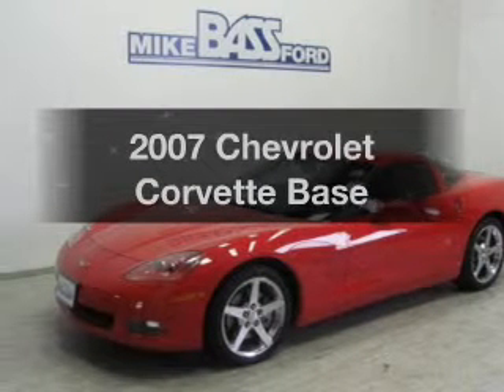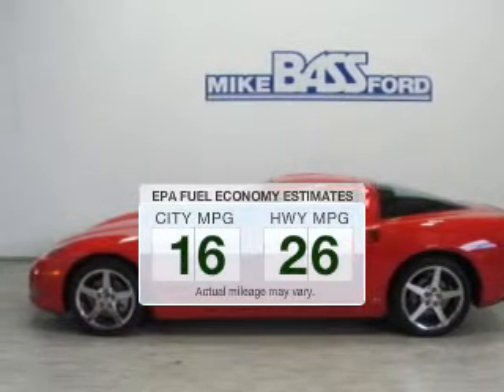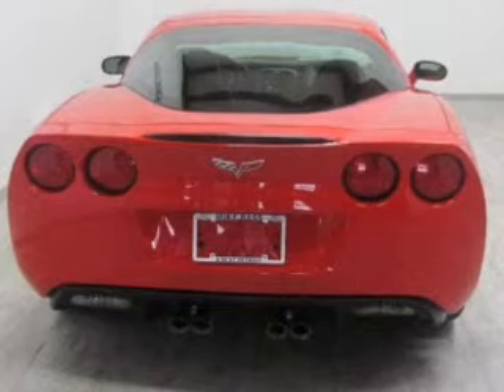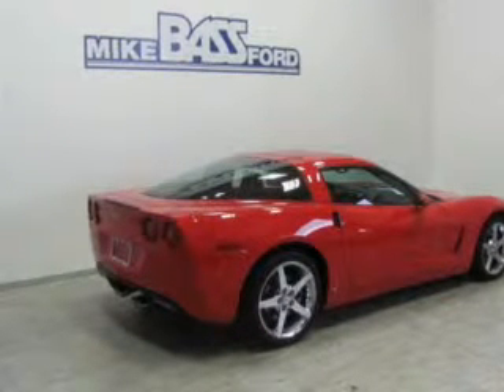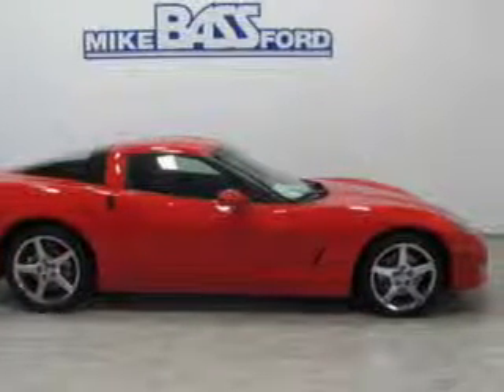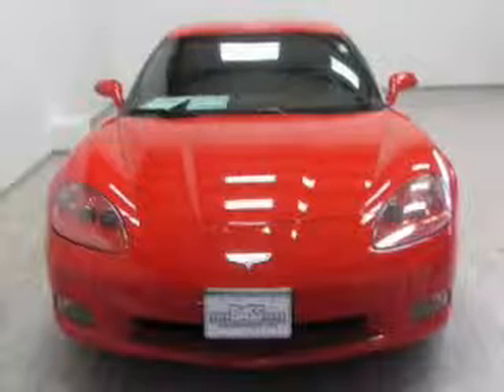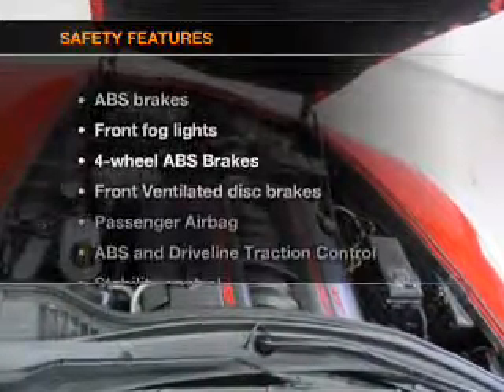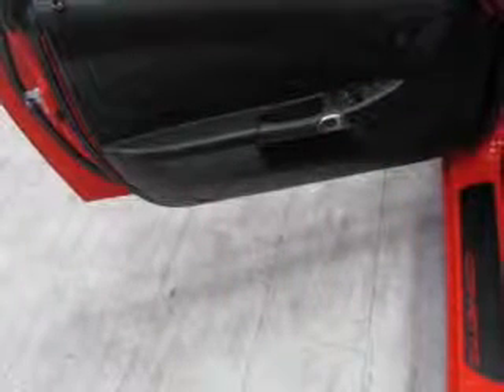2007 Chevrolet Corvette - Sheffield OH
Year: 2007
Make: Chevrolet
Model: Corvette
Trim: Base
Engine: 6.0 liter 8 cylinder 16 valve
Transmission: 6-Speed Automatic
Color: Victory Red
Mileage: 42585
Address:
5050 Lorain Rd